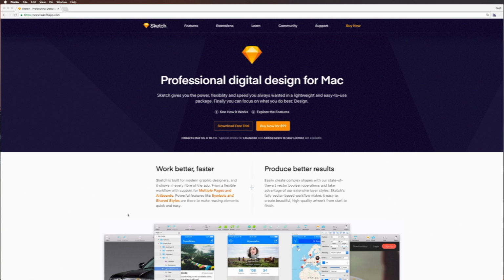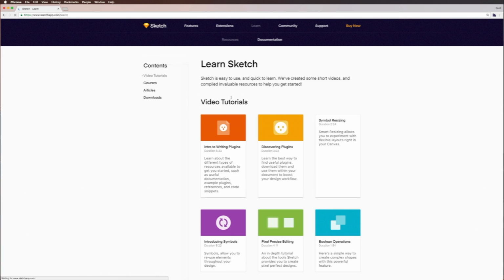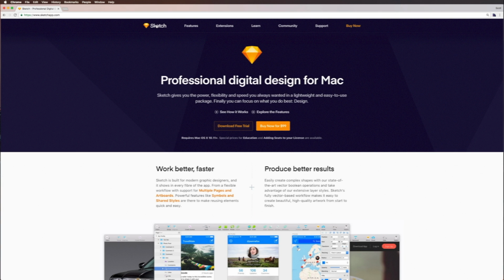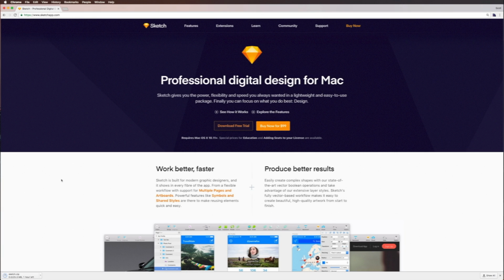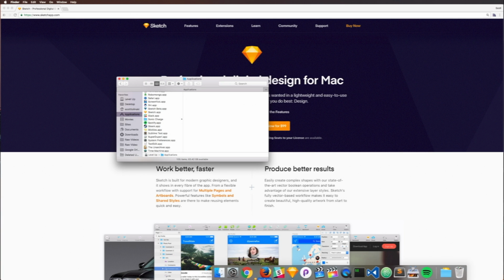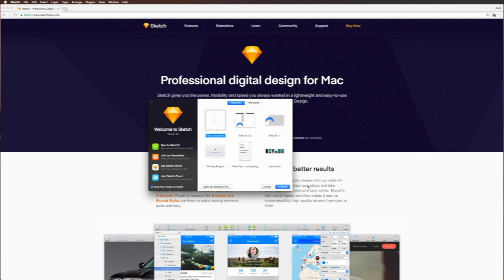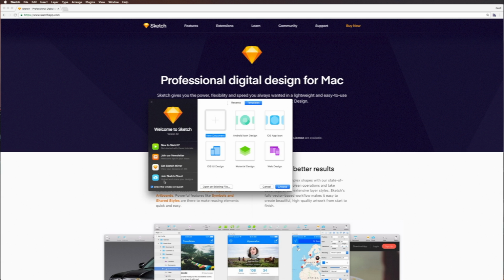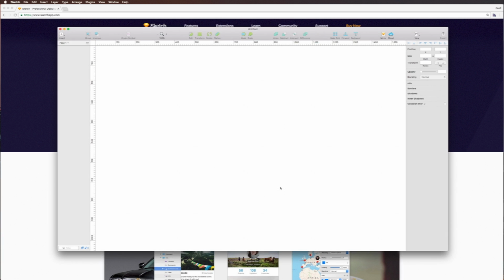The Sketch Guide - 1.1 Introduction & Installing Sketch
Learn the new industry standard for web design. Become an expert in Sketch, the app that is changing how designers work in the modern web and app design world.